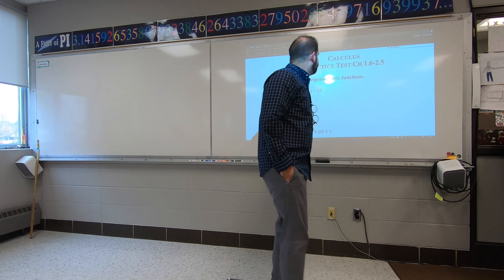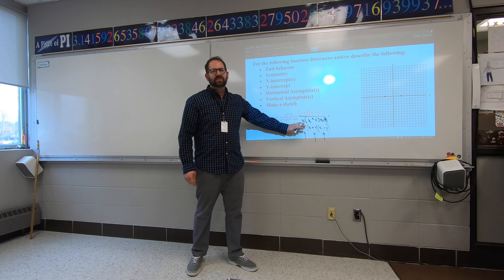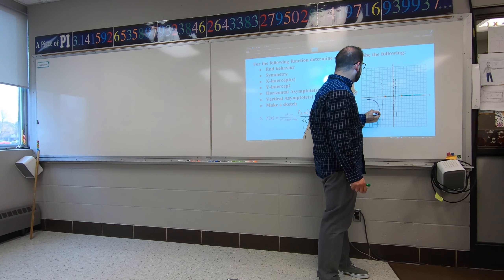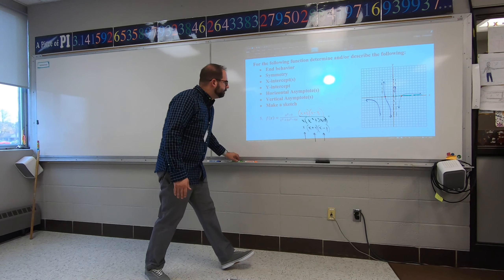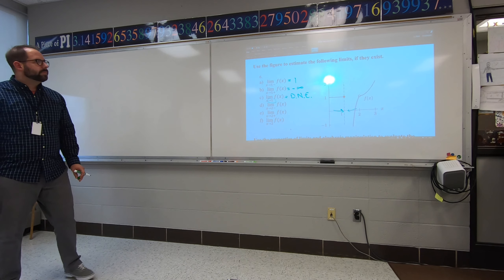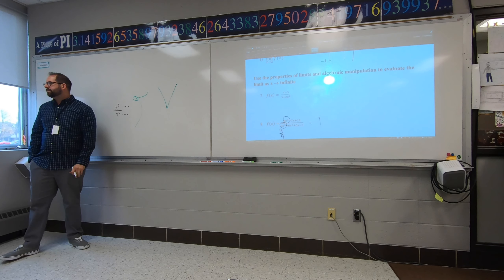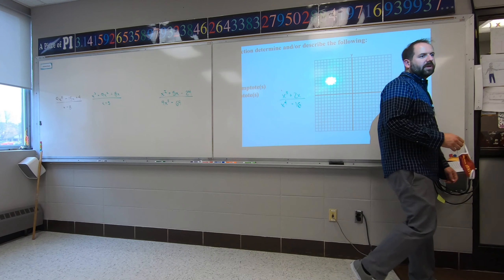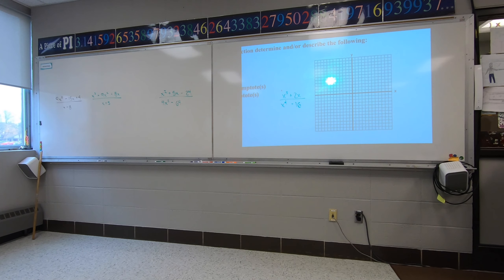Calculus: Section 1.4-1.7 - Review (part 2)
Section 1.4-1.7 - Review (part 2)
-practice test unit 2